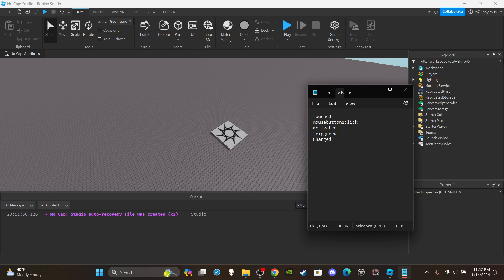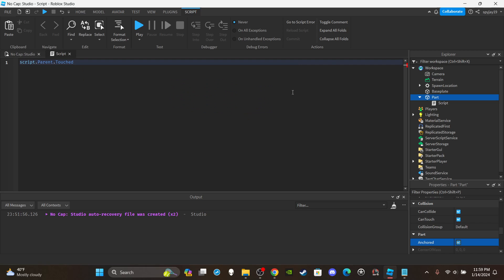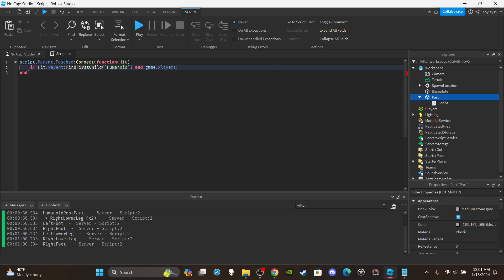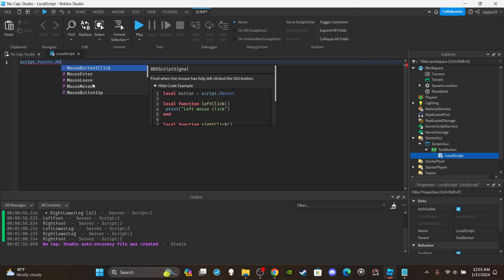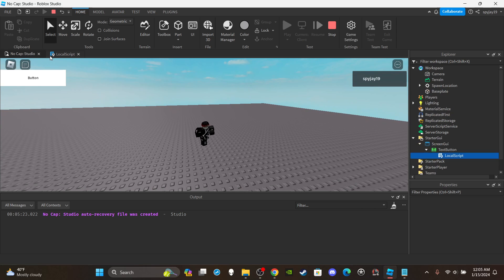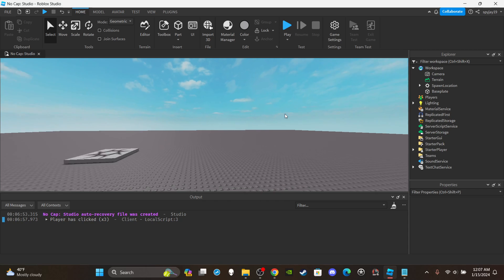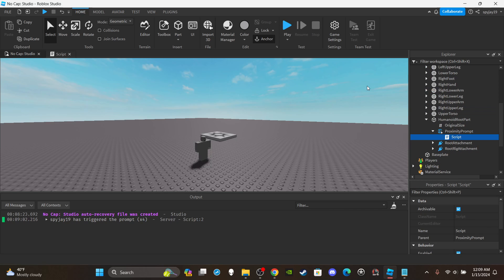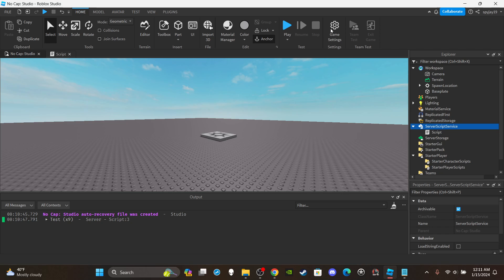5 Basic Roblox Functions to know! [Beginner Tutorial] (Roblox Studio Scripting Tutorial 2024)